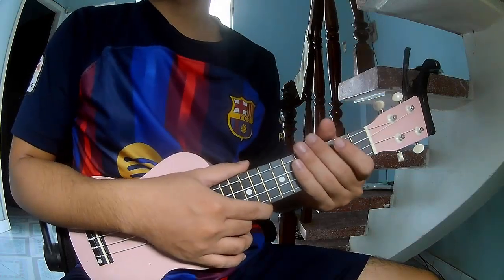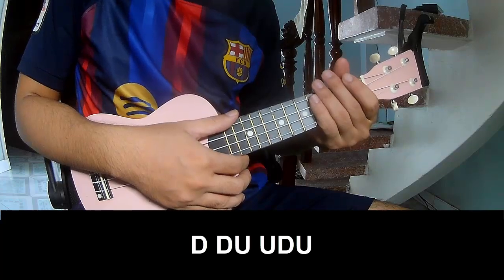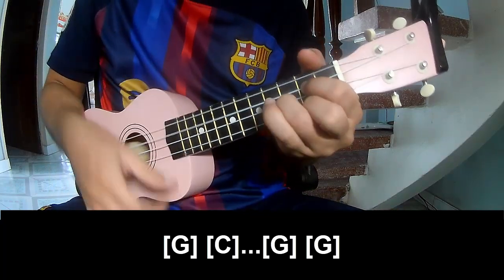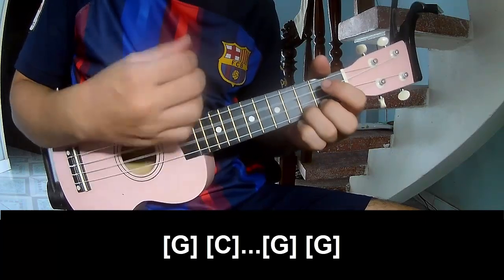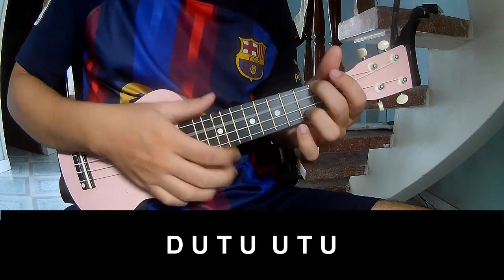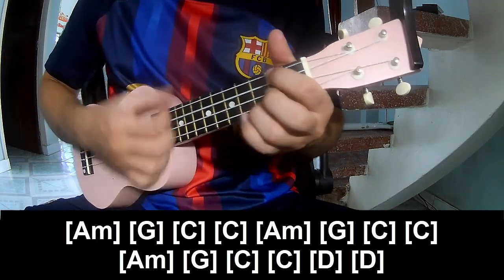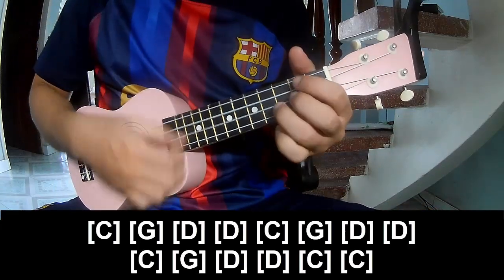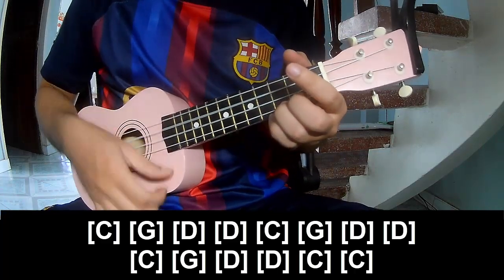How To Play Ukulele Sarah's Place By Zach Bryan